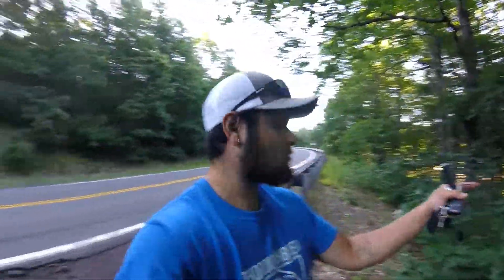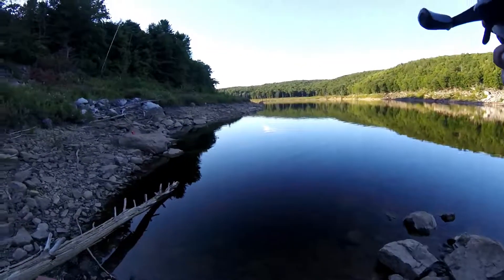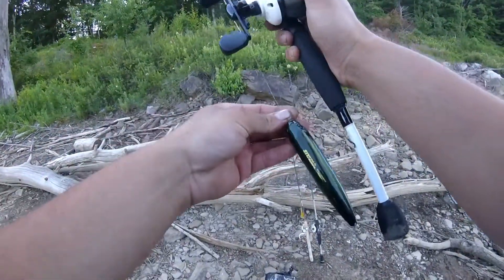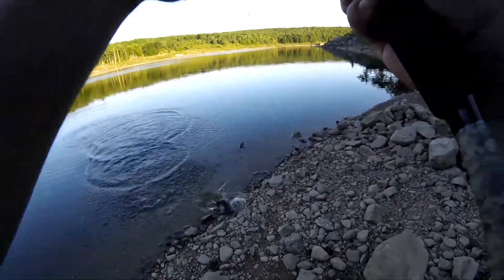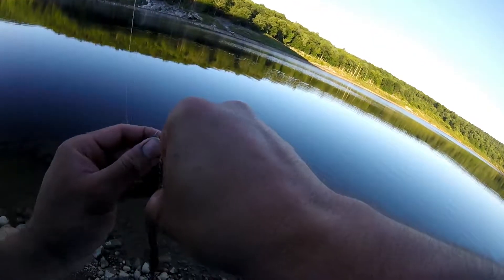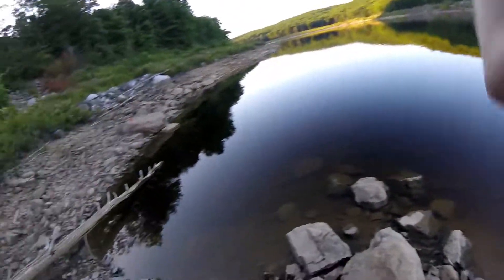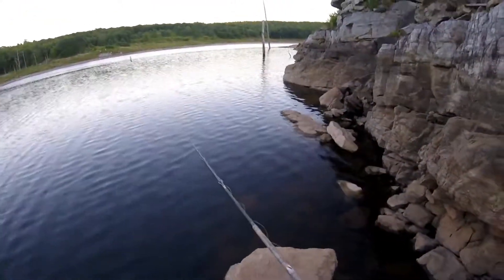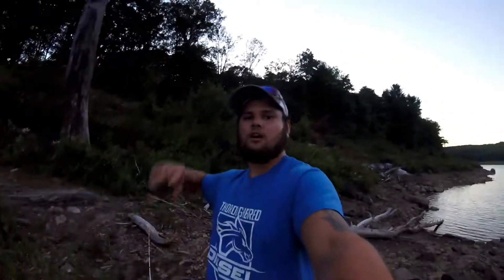FISHING FOR BASS.........NORTHEAST PA FRANCIS WALTER DAM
Catch me on Instagram: Lunker_Nation
the top water lure I was using!

This is where I buy all my tackle!!